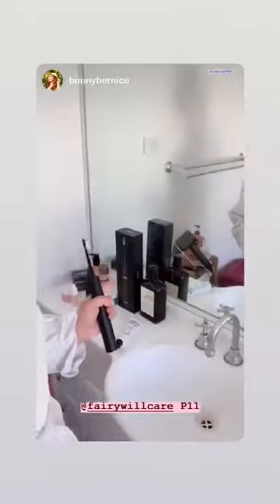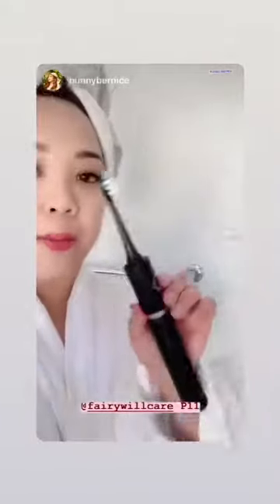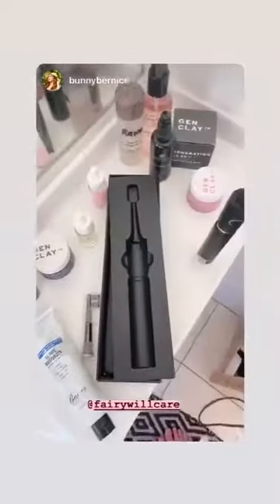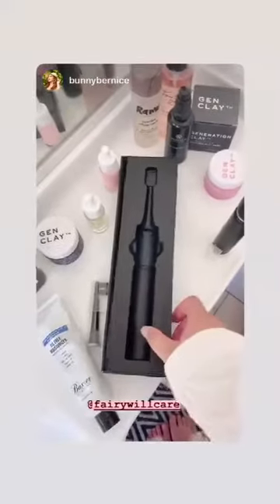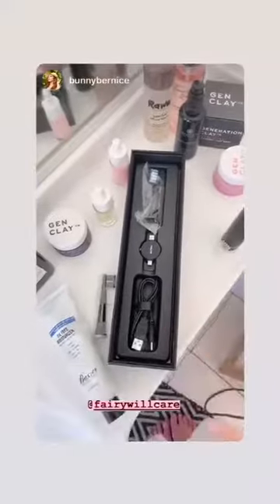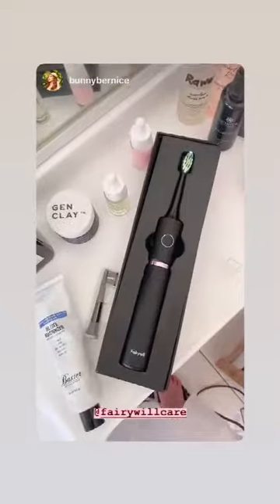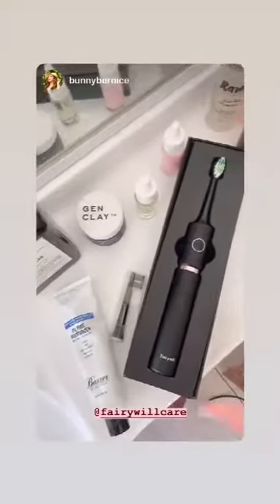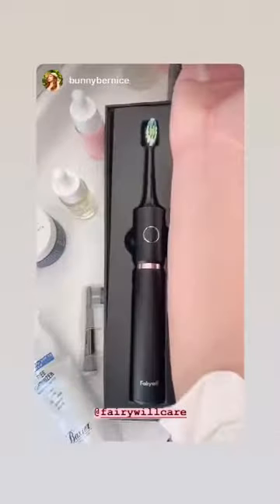Review: Fairywill P11 electric toothbrush P11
Fairywill #1 Brand Choice of Dentists
Thanks to Bennybernice for the review video

Electric toothbrushes are nothing new, but you might wonder what could possibly make more changes to your teeth as well as your smile, and here is the answer.